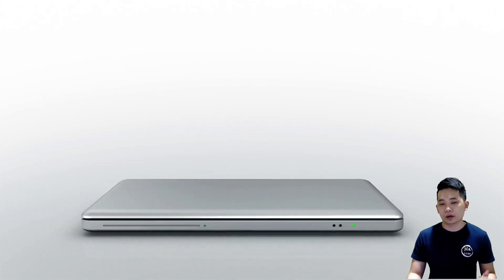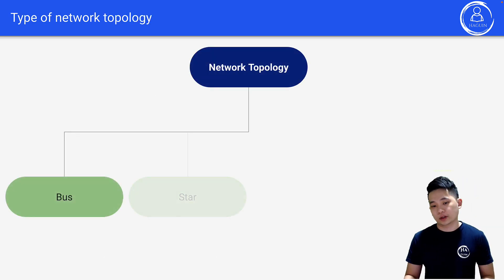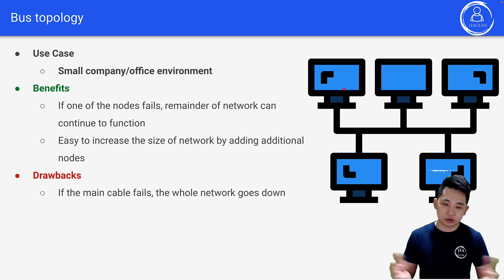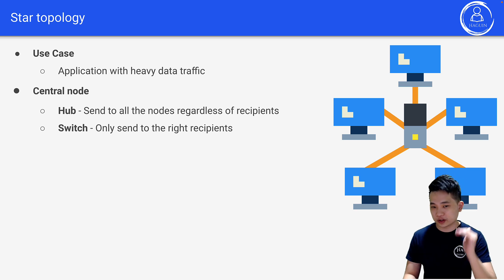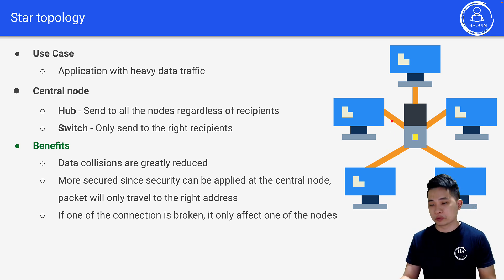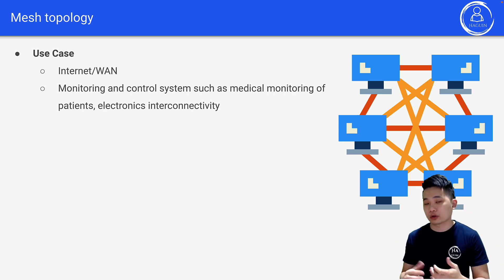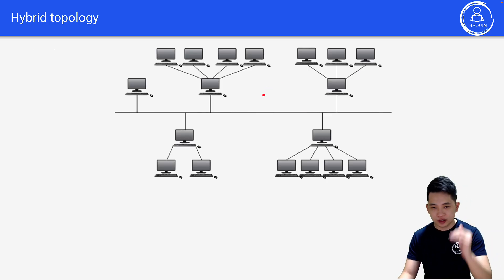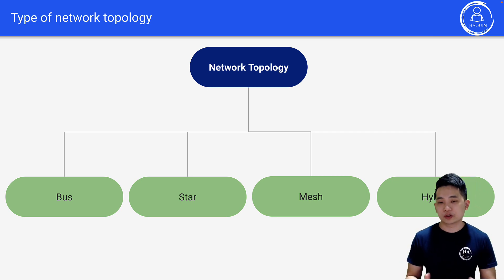Bus, Star, Mesh, Hybrid Network Topology - A Level Computer Science 9618 Paper 1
Describe bus, star, mesh and hybrid network topology. Justify the use case, benefits and drawbacks for each topology.

00:00 Intro
00:03 Network Topology
00:44 Type of network topology
00:51 Bus topology
01:56 Star topology
03:26 Mesh topology
04:38 Hybrid topology
05:12 Outro

Teaching content is based on Chapter 2 Communication for Paper 1 Theory Fundamentals under Cambridge International AS & A Level Computer Science 9618.